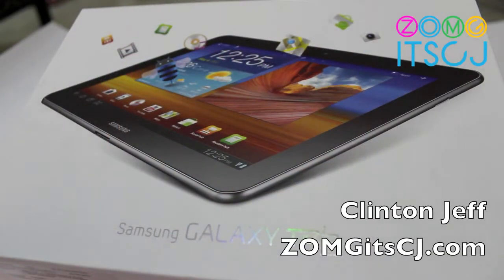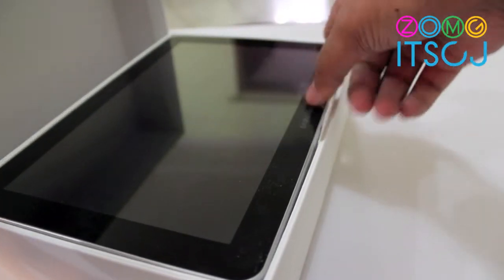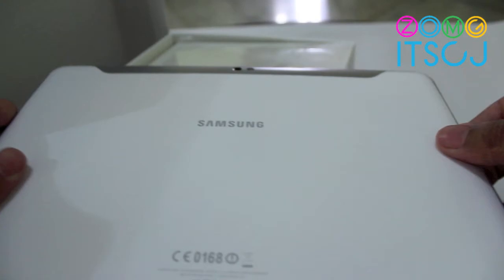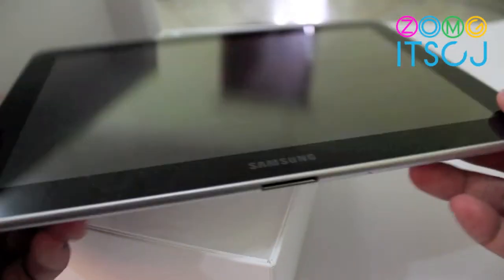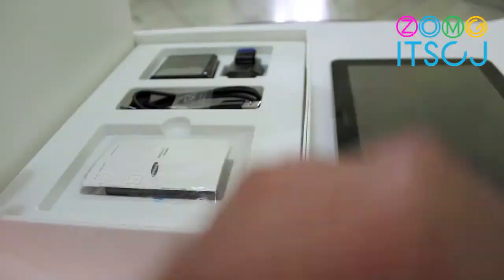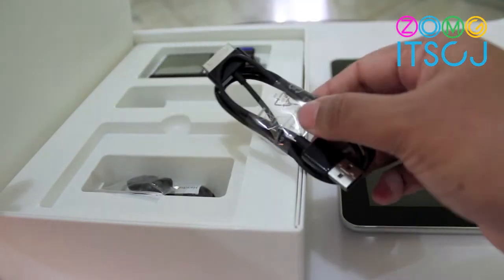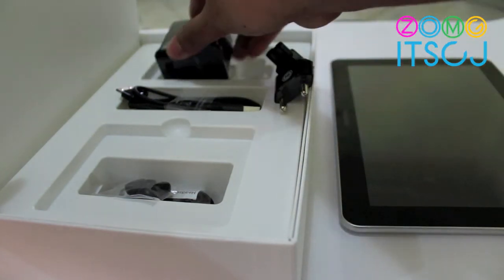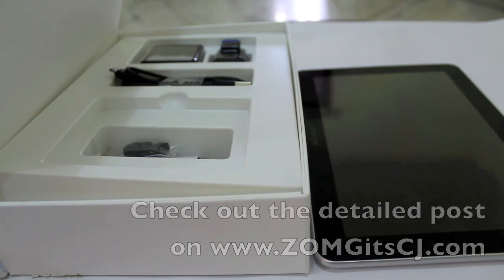Unboxing the Samsung Galaxy Tab 10.1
here's a quick unboxing of the Samsung Galaxy Tab 10.1 or as its known in India, the Galaxy Tab 750.